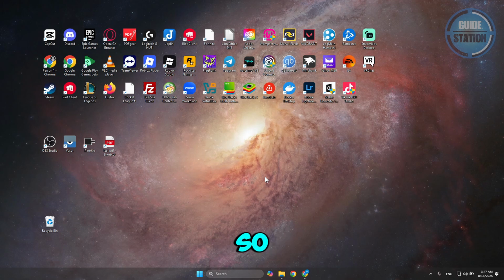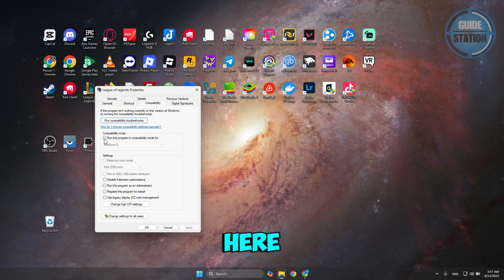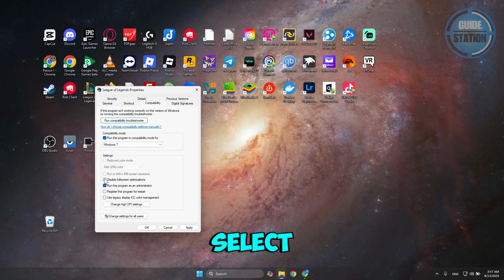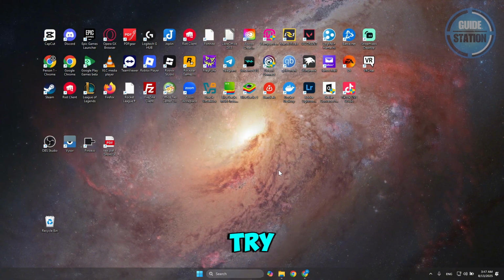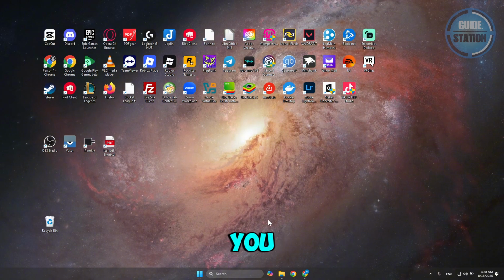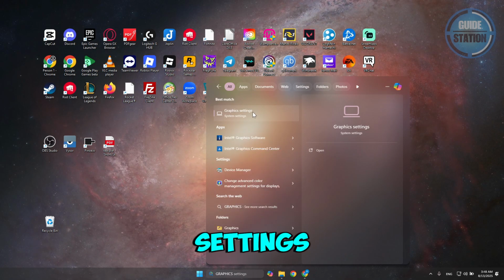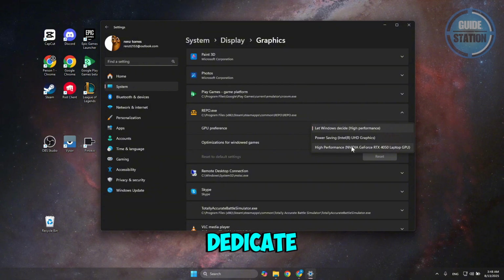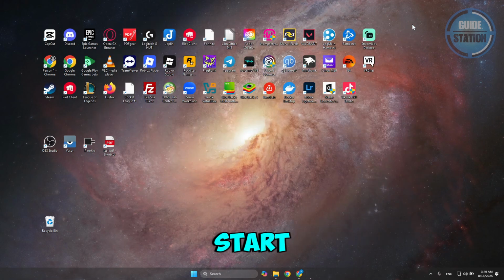How To Fix “Access Violation (c0000005)” Error In Red Dead Redemption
How do I fix the “Access Violation (c0000005)” error in Red Dead Redemption? In this video tutorial, I’ll show you how to solve the access violation  and get Red Dead Redemption running smoothly. Enjoy!